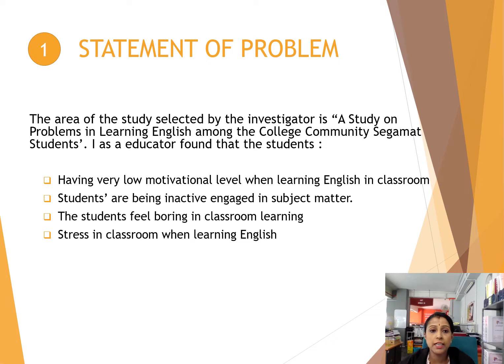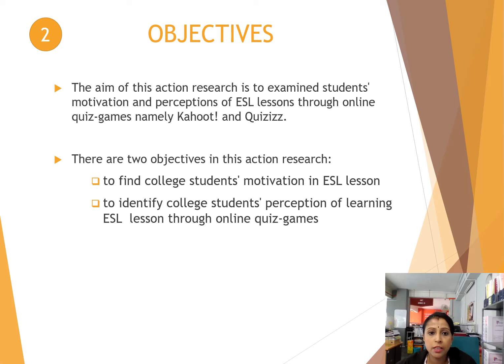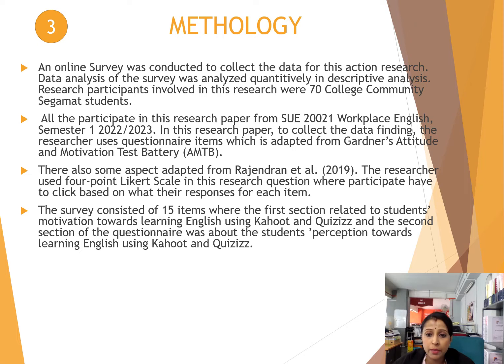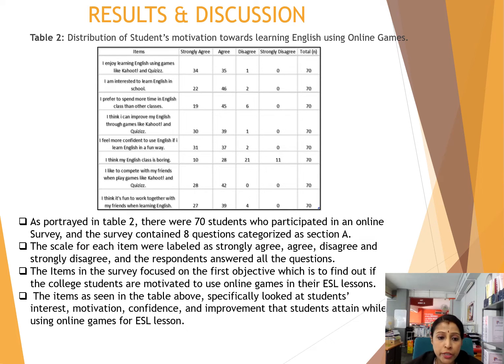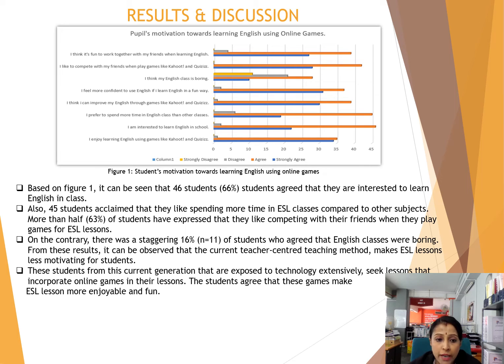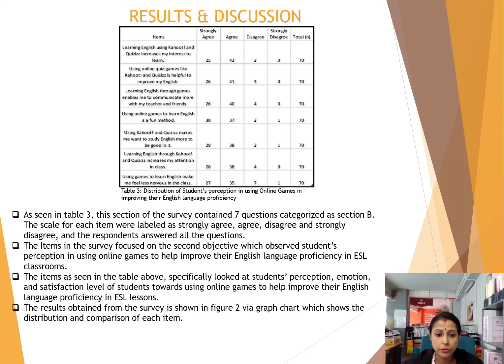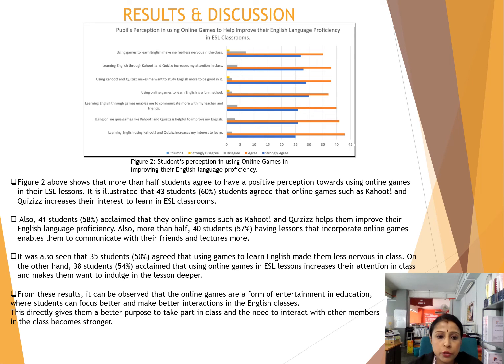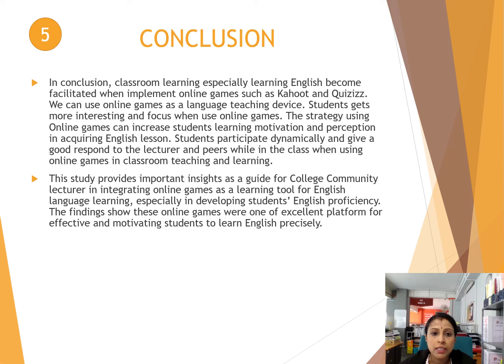PEMBENTANGAN INVESTIGATING THE EFFICIENCY OF ONLINE GAMES IN MOTIVATING STUDENTS DURING ESL LESSON